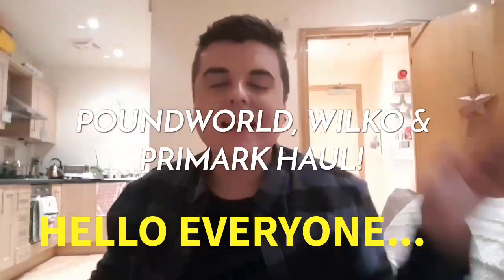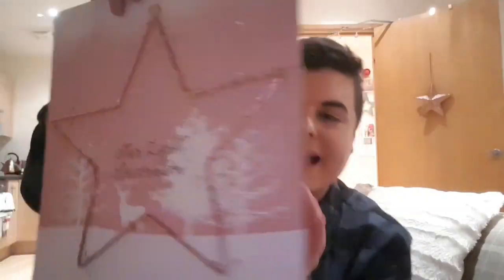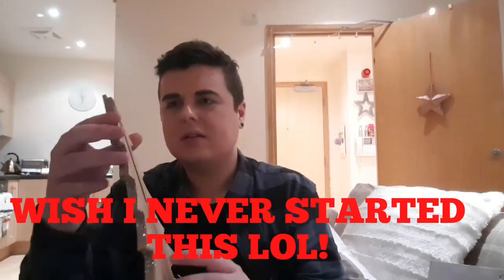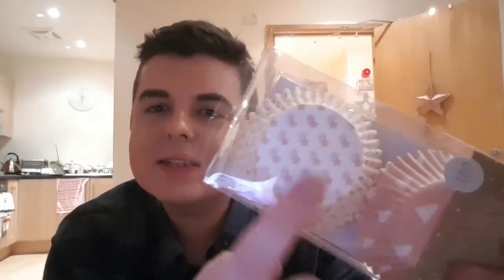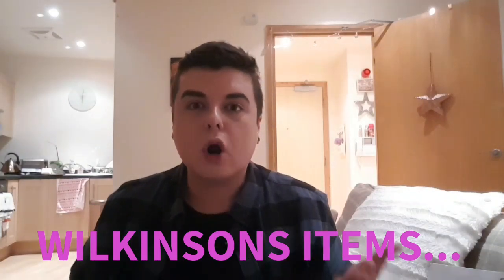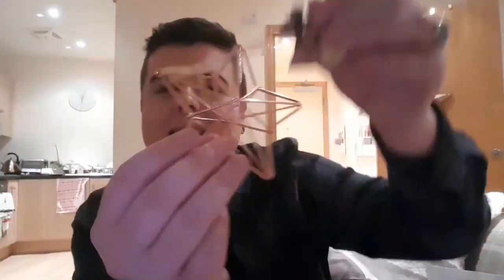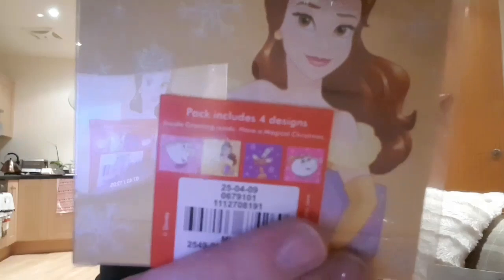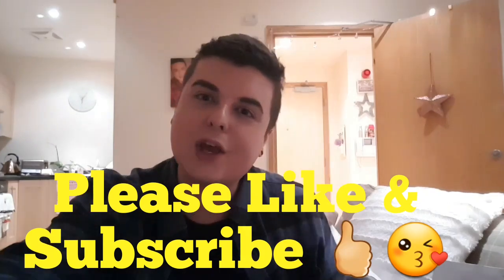HUGE POUNDWORLD, WILKO & PRIMARK CHRISTMAS HAUL!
Items Today Purchased From Poundworld, Wilkinsons & Primark